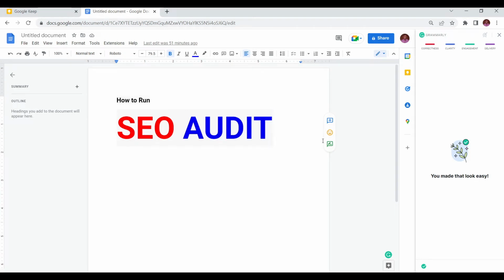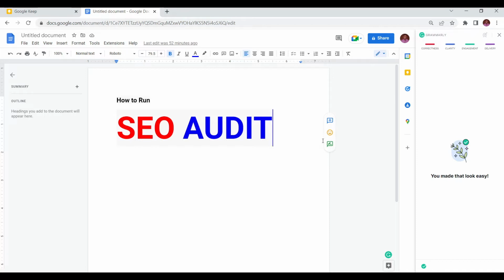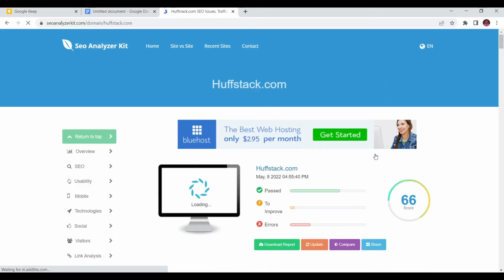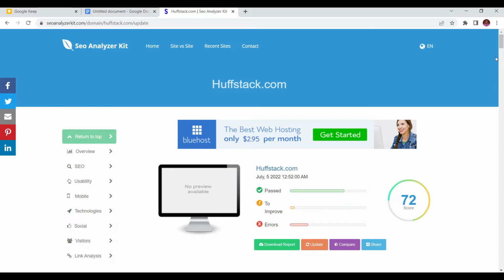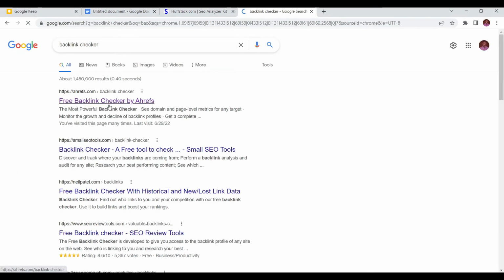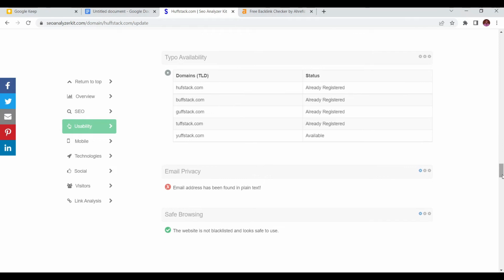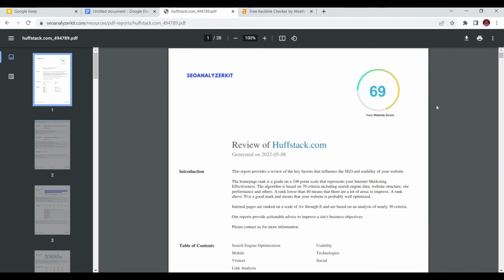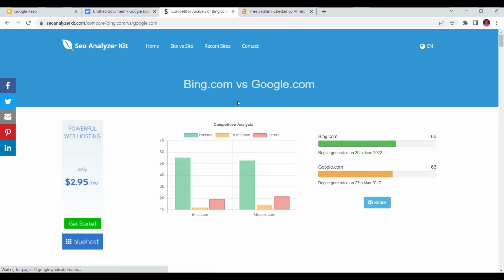How to run SEO Audit for FREE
How to Do an SEO Audit, simple steps  Under 30 Minutes And Discover vital Hidden Opportunities to Rank #1 on search results| A lot of people over-complicate SEO audits which makes them look too technical to understand or carryout. Yes, you can go crazy by fine-tuning your website almost to perfection. But look, there are a lot of little overlooked things and if you do them, you could get huge gains without much effort. So how do you do this without obsessing over your SEO? Today I will break down how to do an SEO audit in under 30 minutes and discover hidden opportunities to rank number one.